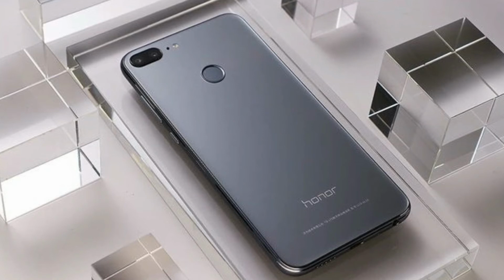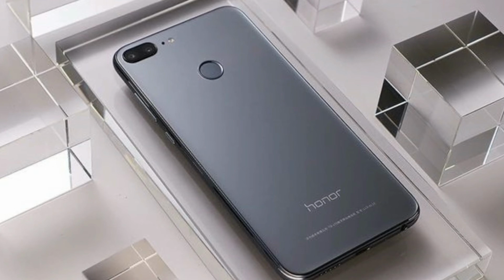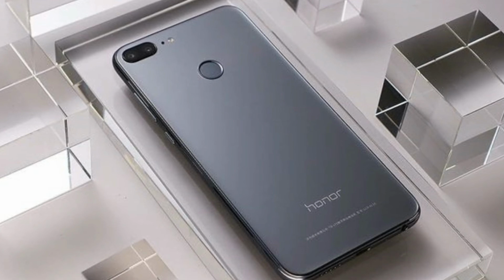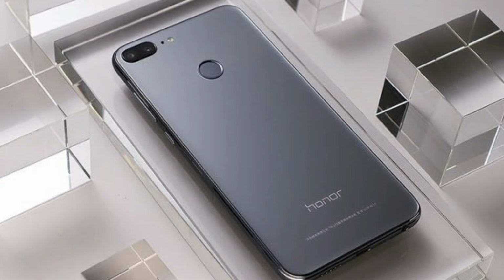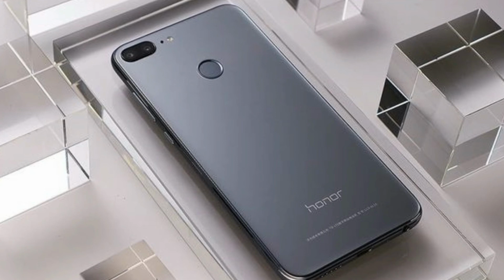all about honor 9 lite